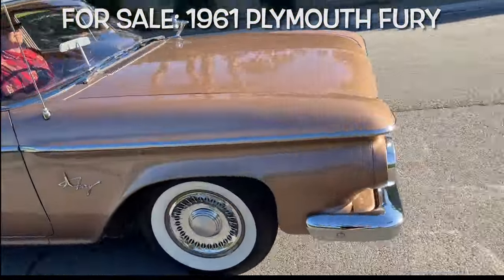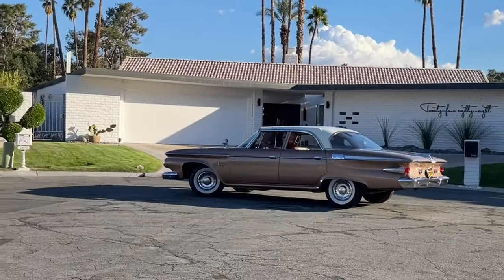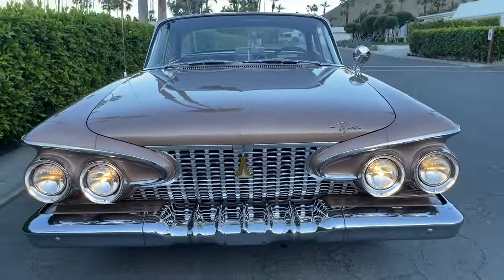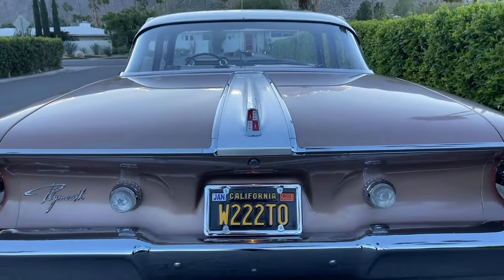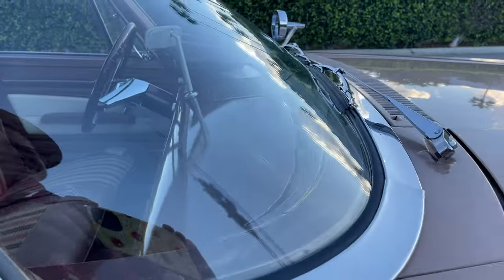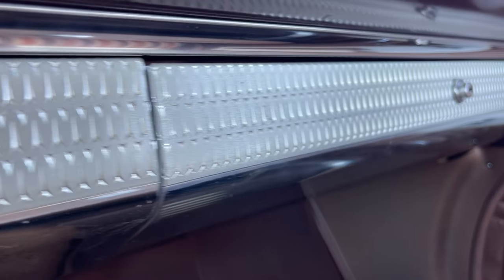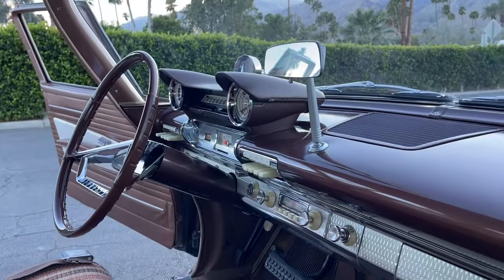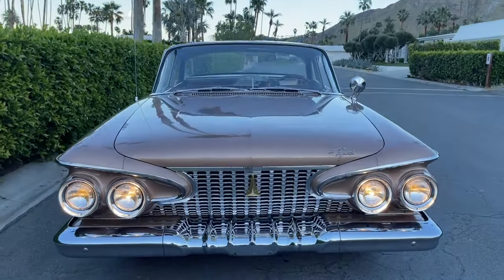1961 Plymouth Fury - Charles Phoenix Auto Sales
29K original miles, rare time capsule SURVIVOR CLASS original, outstanding two-tone paint, straight rust-free body, excellent chrome, stainless, aluminum trim and details inside and out. Immaculate original instruments, dash and upholstery, powerful 318 V-8 with push-button 3-speed Torqueflite transmission, power steering, radio and heater. Drives as nice as it looks. Quick and tight ride. Located in Palm Springs

EXTRA POINTS
LOW MILEAGE: This time-capsule 1961 Plymouth Fury, driven just 29K original miles, maybe the finest original low mileage example in existence.

SURVIVOR CLASS:  To find any car of this era as beautifully preserved and well maintained as this Fury is nothing short of a true miracle. No restoration can capture the spirit of a survivor class original car.

PICASSO OF PLYMOUTHS: The 1961 Plymouth is a mid-century modern work of art. The body sculpt, front, side and rear is a radical departure and distinctively different from vehicle that had come before.

SCI-FI STYLING: In 1961 Plymouth took space age styling to the outer limits. Unlike its Chrysler Corp cousins, Imperial, Chrysler, Desoto and Dodge, the rear fenders are conspicuously finless. Instead, an unexpected single finette sits on the center of the trunk lid.

THAT FACE: Extraordinary by any standards, before or since, the flamboyant front-end design puts the 1961 Plymouth into a class of out of this world styling all by itself.  No other car of its time had a front end as extreme.

FORWARD LOOK: 1961 Plymouths are among a legendary line up of Virgil Exner designed cars manufactured by Chrysler Corporation between 1956 and 1961 promoted as “THE FORWARD LOOK.”

METALLIC PAINT: The lustrous bronze finish of this Fury enhances the lines of the car from every angle in every light. In the sun the metal flake paint glows like a copper penny. In the shade, it takes on a cocoa frost cast.

BLING BLING: Another outstanding feature of this Plymouth is the beautifully preserved chrome, pot metal and aluminum trim, inside and out.

IMACCULATE INTERIOR: It’s always a thrill to find a car with an original interior but few are as squeaky clean as this. The steering wheel, instruments, factory original upholstery and door panels are extremely well preserved.

VROOM VROOM: This Fury drives a nice as it looks. The 318 V-8 is peppy and powerful, the pushbutton Torqueflite transmission shifts strong and smooth, the brakes are sure and steady, and the ride is tight. And of course, it has Chrysler Corp’s legendary torsion bar suspension providing superior handing and agility with which no GM or Ford product of the day compares.

This 1961 Plymouth Fury is MORE than an American classic … MORE than mid-century modern masterpiece, it’s a WORLD CLASS NATIONAL TREASURE … not to mention infinite source of American pride. Behold the glory!